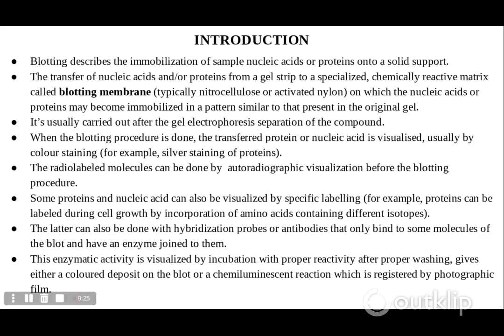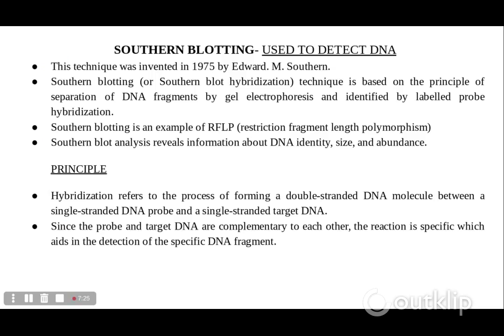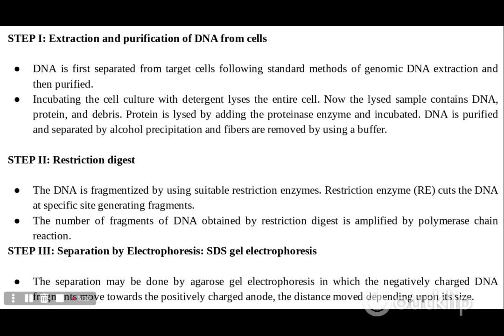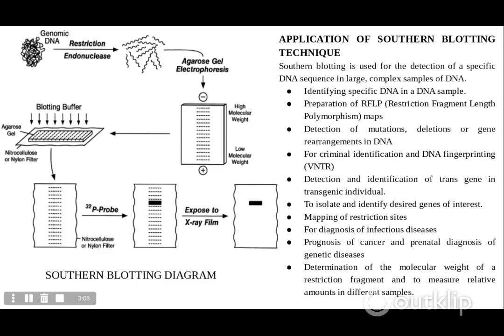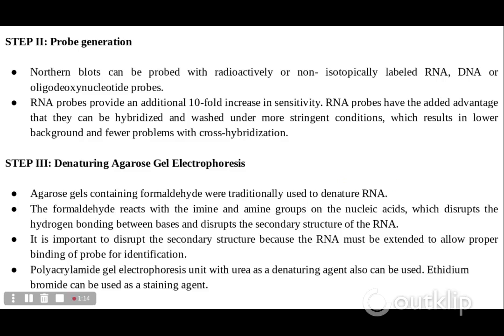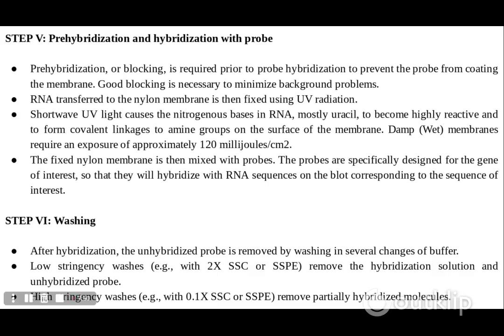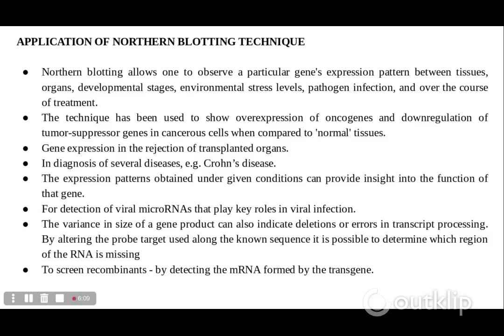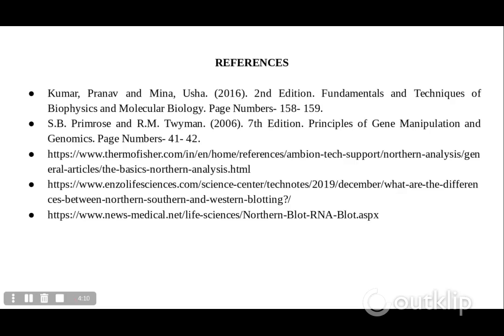19LS301008_Chris Mathew Mathew_Blotting Techniques_Southern and Northern Blotting.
Blotting Techniques.
Southern and Northern Blotting- Principle, Procedure and Applications.